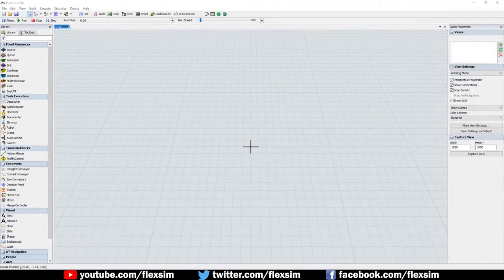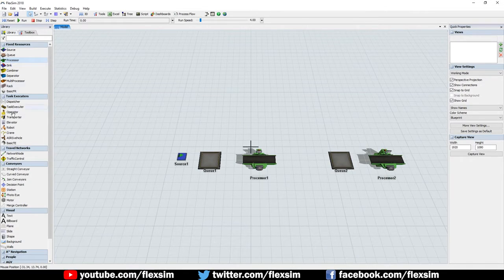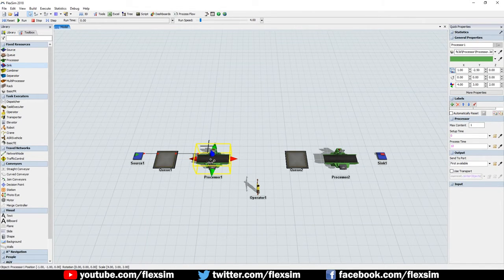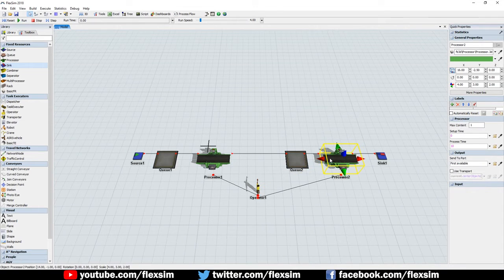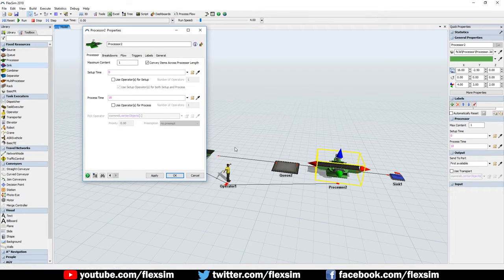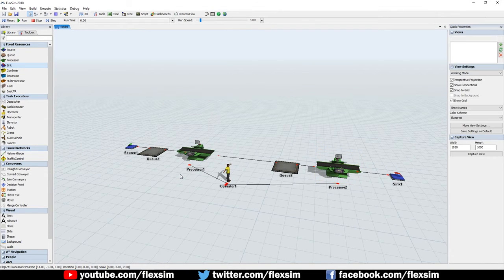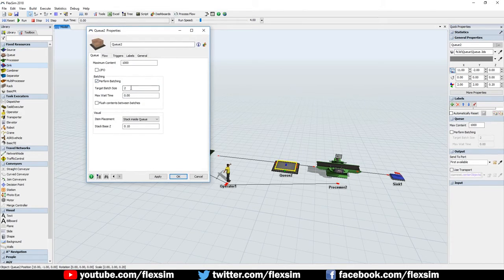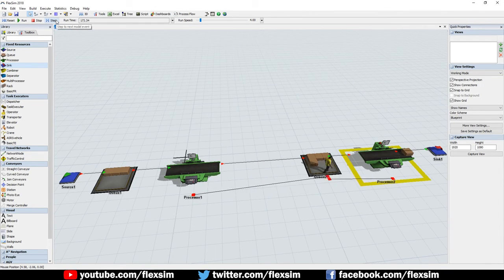Gestiune in FlexSim 3D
Prezentarea si tehnologia din acest clip, apartin partenerului nostru din comunitatea U.E.